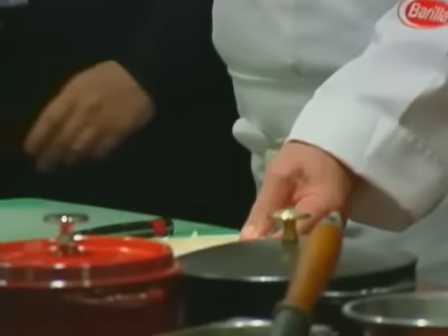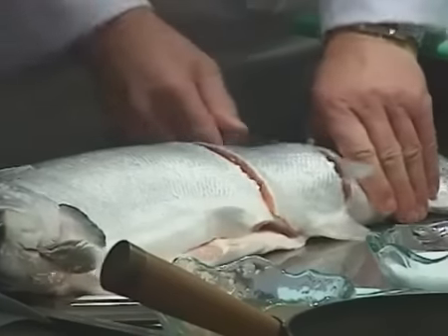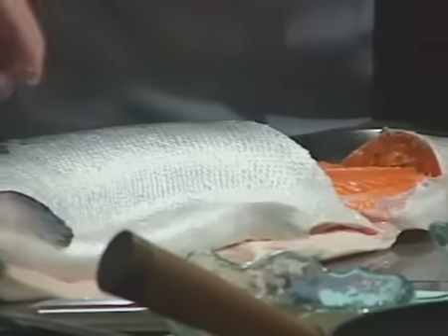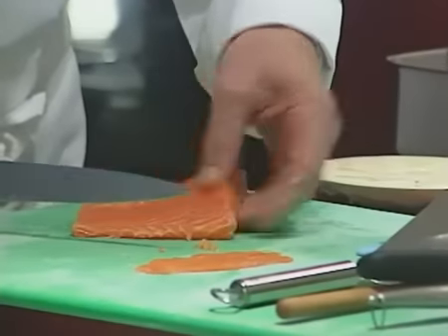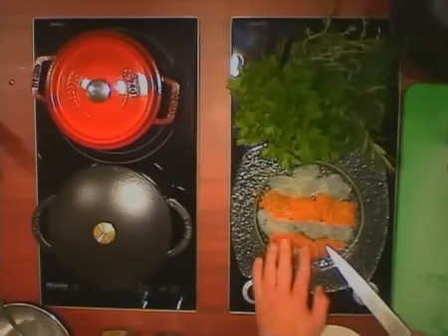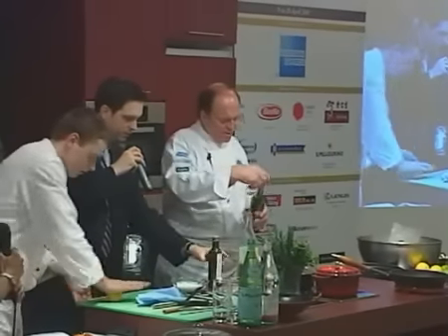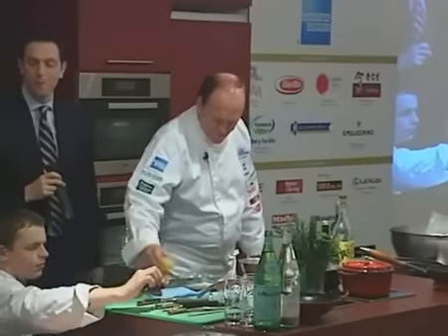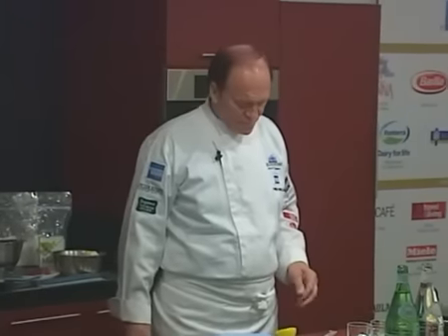Carpaccio of Salmon and Scallops by Masterchef Heinz Winkler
Recipes by Chef Heinz Winkler, Masterchef performed at the Masterclass on the occasion of the 2007 World Gourmet Summit.

About Chef Heinz Winkler:
With Heinz Winkler, chef-owner of the establishment at helm, it is no wonder that even famous personalities like the Queen of Thailand, Brooke Shields and foreign delegates are dining at the restaurant. A celebrated chef, Winkler is rightly the pioneer of 'cuisine vitale', a concept where gastronomy and well-being is united. In 1981 at the age of 31, Tirol born Winkler became the world's youngest chef to receive the three-Michelin-star rating. Winkler was also bestowed the Bundesverdienstkreuz, an order of the Federal Republic by the German President, Rau, in 2001 for his exemplary work in the German gastronomic scene.